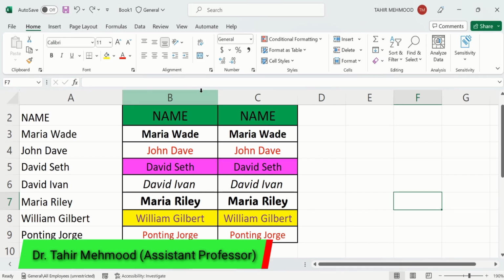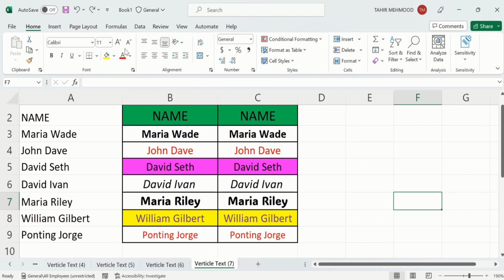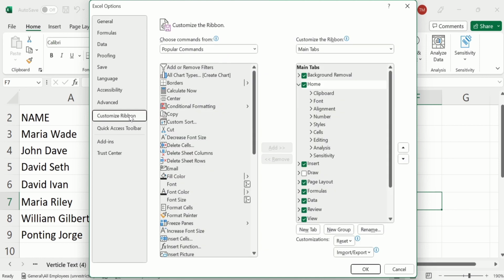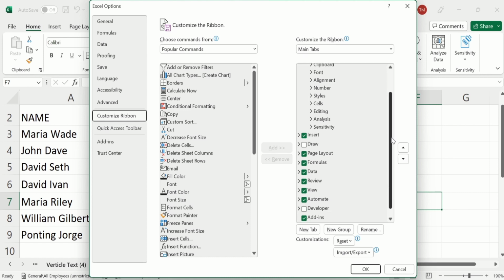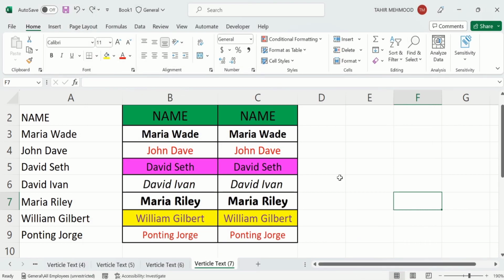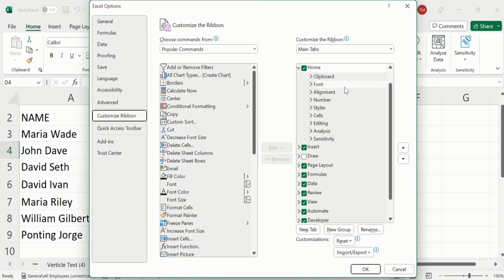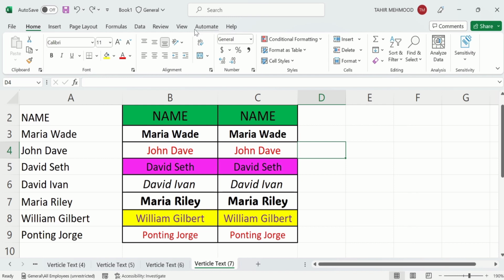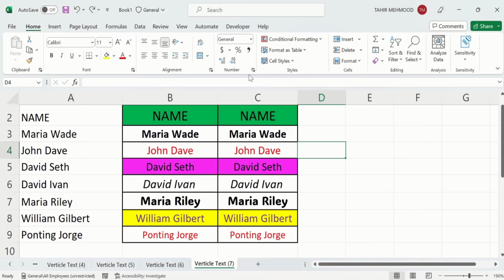how to add developer tab to ribbon | developer tab in excel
In this video, you will learn how to add developer tab to ribbon in Excel using a quick and easy method. Please note that there’s more than one way to add developer tab in excel and these methods are more advanced. In this video tutorial, you will learn how to add and remove or delete developer tab in excel using an easy method. The Developer tab, which is a built-in tab in Excel, provides the features needed to use Visual Basic for Applications (VBA) and perform a macro operation. The tab is disabled by default. It must be enabled first in the Options section on the File menu to make it visible on the toolbar at the top of the Excel window. You can easily add developer tab in excel by following this easy tutorial. I have used Microsoft Excel 365 to add developer tab in excel. You can use other versions of excel such as excel 2010, excel 2013, excel 2016 and excel 2019 to add developer tab in excel.

How to Enable the Developer Tab in Excel for Windows,
Displaying the Developer Tab in Excel,